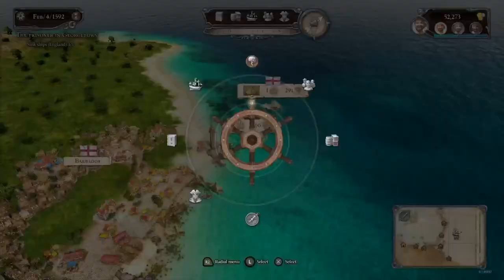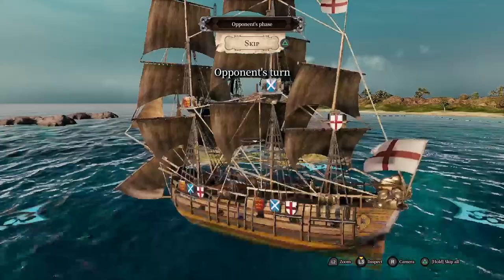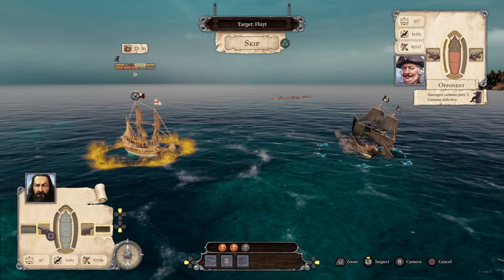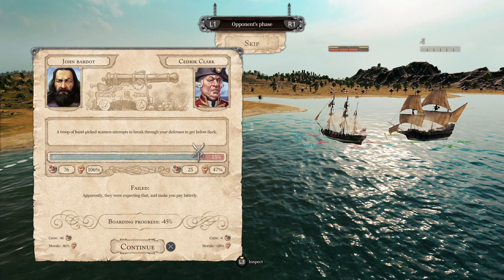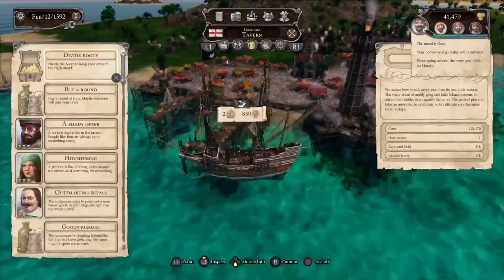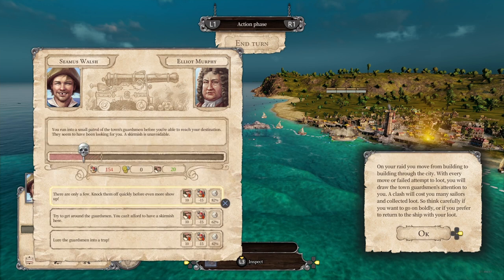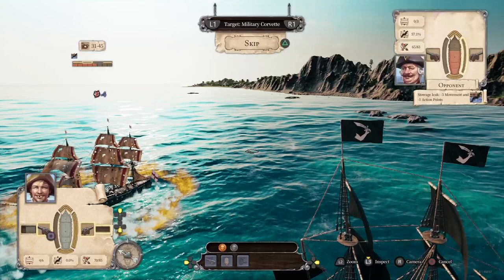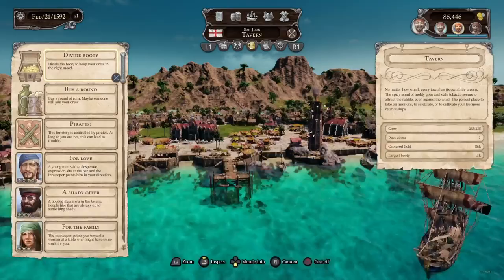Tortuga: A Pirates Tale - Ep 04